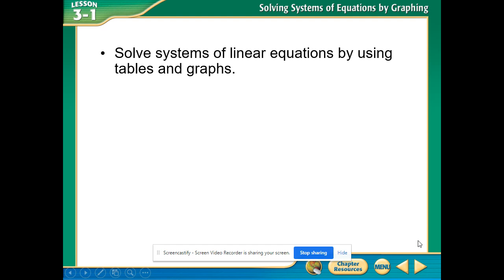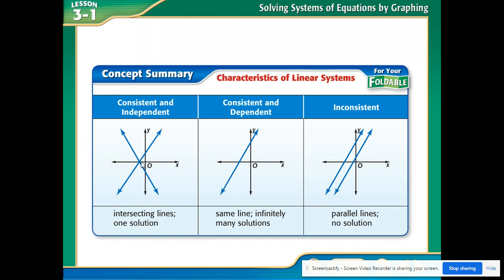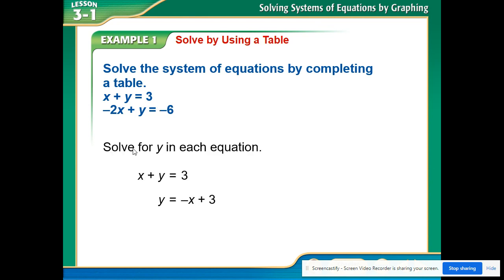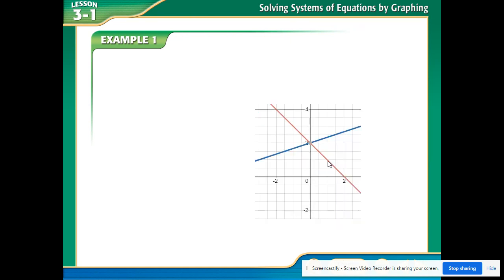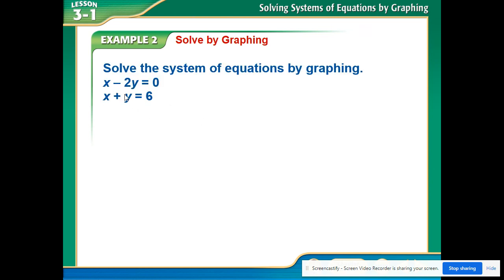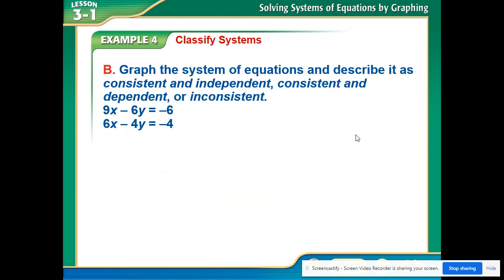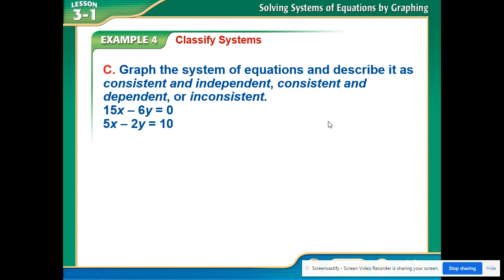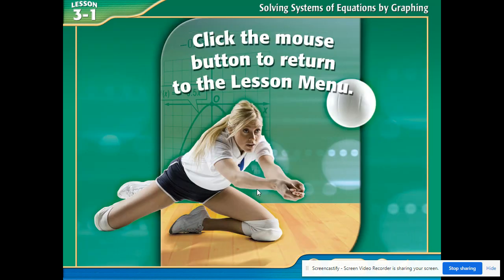Graphing Systems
Graphing systems examples